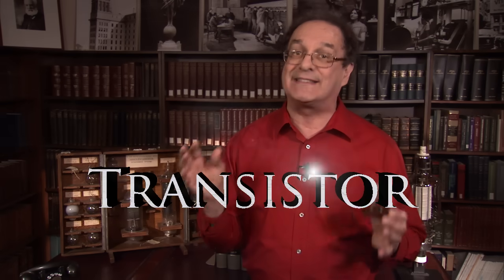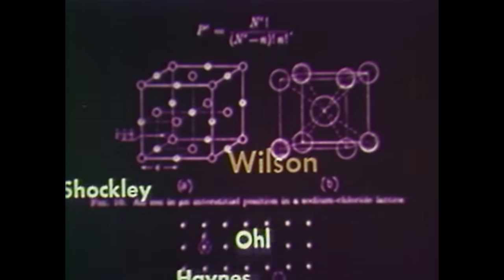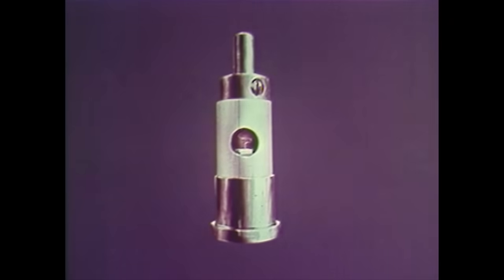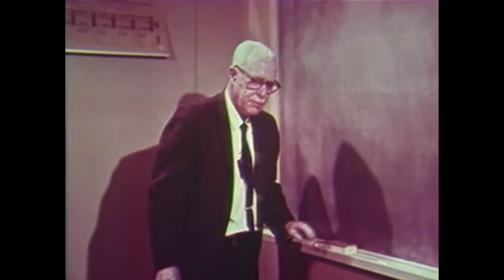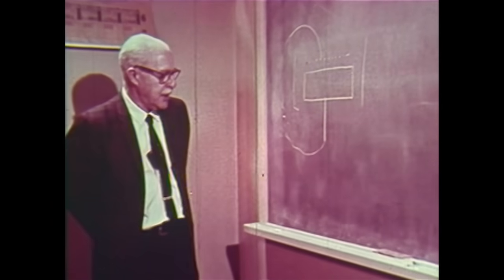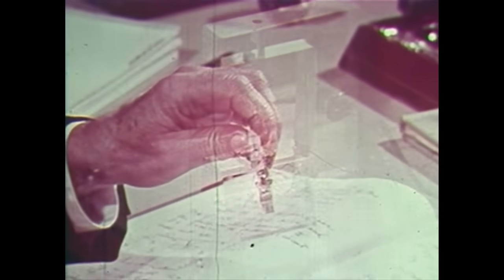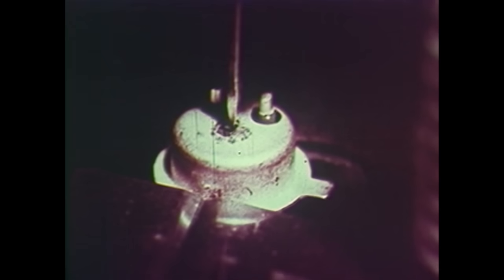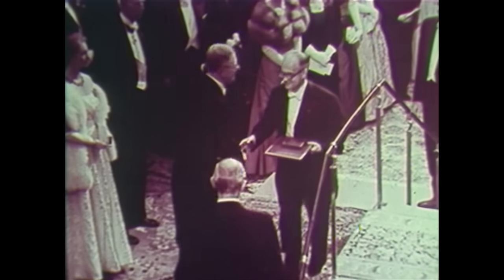The Genesis of the Transistor, with Bonus Introduction - AT&T Archives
Bonus Edition introduction by George Kupczak of the AT&T Archives and History Center

In the late 1940s, Bell Laboratories scientists John Bardeen, Walter Brattain, and William Shockley invented the transistor, the first solid-state amplifier or switch, and in doing so laid the foundation for all modern electronics and circuitry. The three shared the Nobel Prize in Physics in 1956 for the achievement. It may be the most important invention of the 20th century.

This 1965 film shows footage of them reunited/recreating their 1940s lab time to show how it was done, but in real life they had parted. Bardeen had left the labs in 1951 for the U. of IL; Shockley in 1956 to run a semiconductor company in California (laying the groundwork for Silicon Valley), and Brattain retired in 1967 to Whitman College.